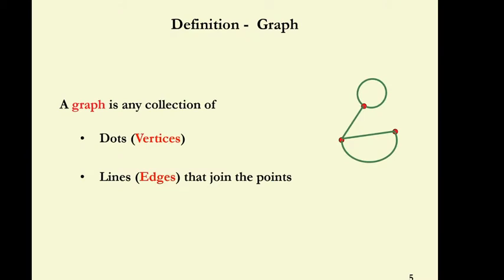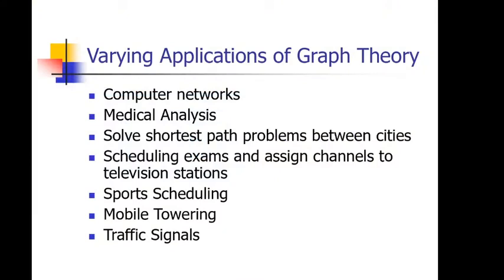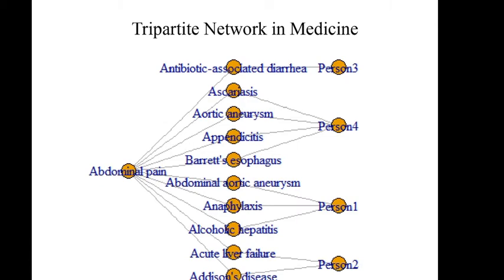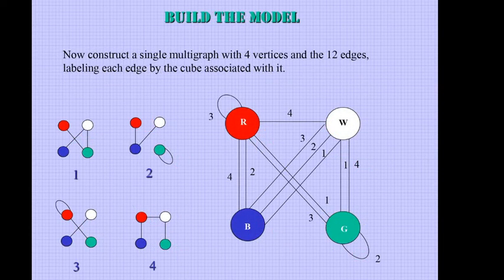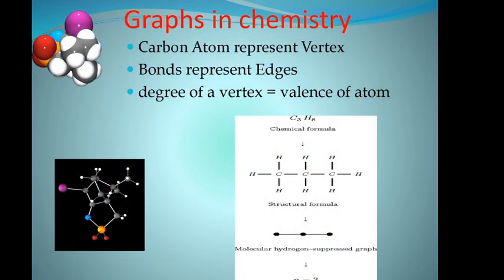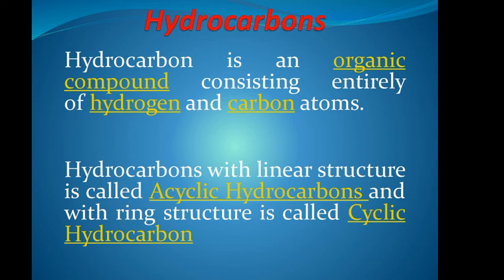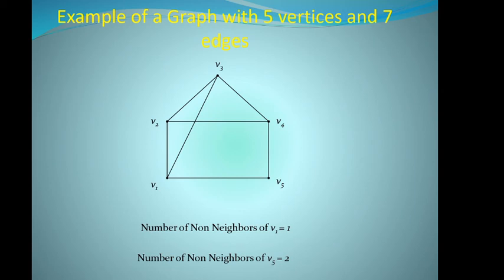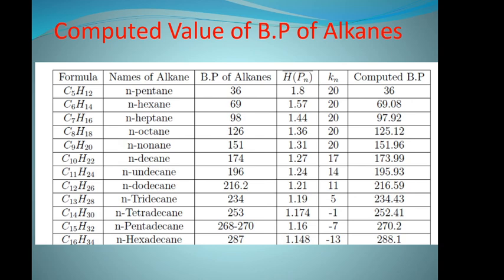Applications of Chemical Graph Theory